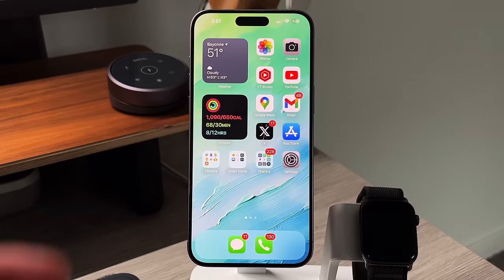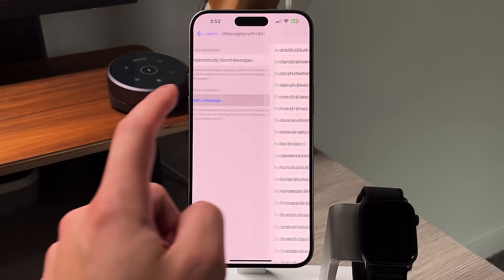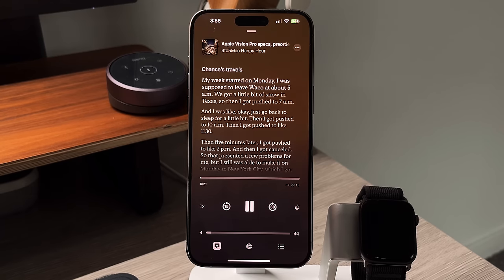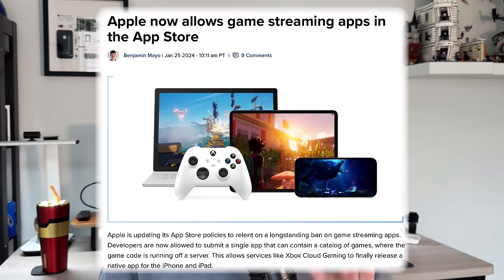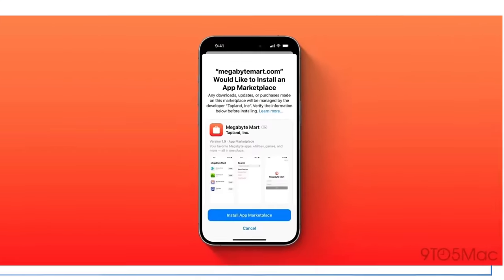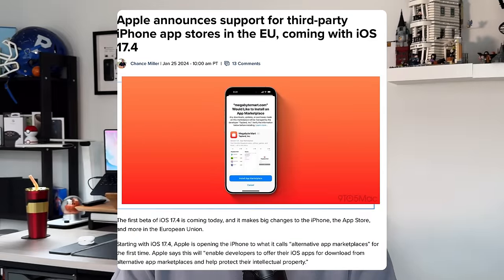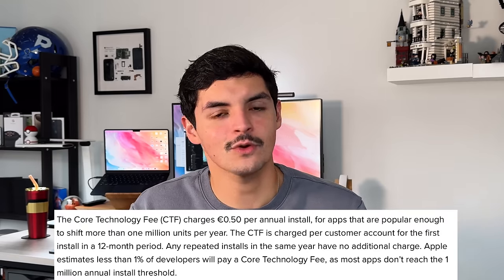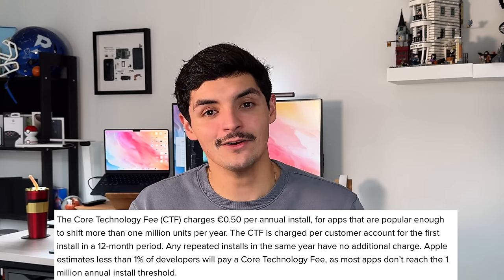iOS 17.4 Beta 1: Massive Changes Are Coming | Every New Feature & Change!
Apple just released iOS 17.4 Beta 1 to all developers and its one of the biggest changes we have seen in years!

Accessories Mentioned:
Spigen Klasden Pouch
Vision Pro Clear Case

Products I Use:
M2 iPad Pro ($75off!)
Magic Keyboard ( $60 off!)
EIP Pencil Pro
Apple Pencil ($30 off)
Plugable iPad Hub
Satechi 6 in1
Satechi 30W Charger

GEAR I USE:
12.9 M1 iPad Pro
44in Ultrawide Monitor Innocn

Time stamps

0:00 - Huge Changes to 17.4
0:42 - New Emojis
1:02 - Update to Stolen Device Protection
1:23 - New Siri Language Dictation
1:40 - Podcast Transcription
2:20 - Game Streaming Apps
3:56 - Alternative App marketplaces
4:40 - Changing Your Default App Store
5:10 - New App Store Commission Structure
6:08 - Core Technology Fee
6:48 - New Default Web browser
8:03 - NFC Tap To Pay Changes
9:05 - Summarizing these changes
9:42 - Who This is For?